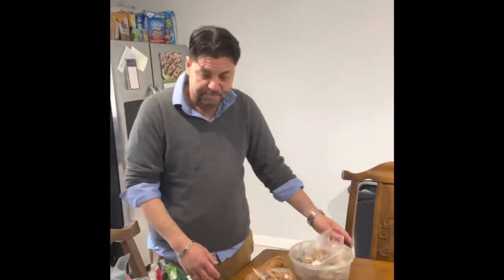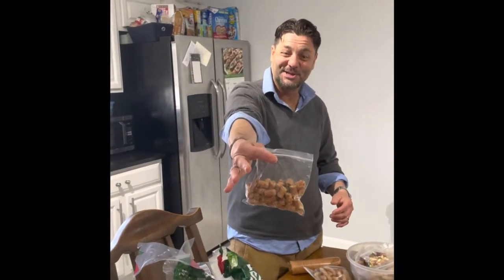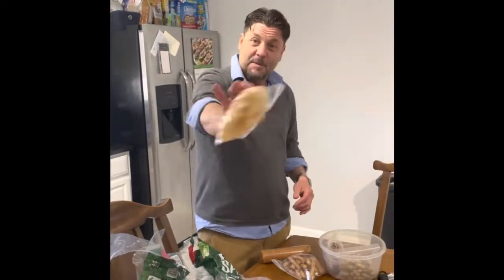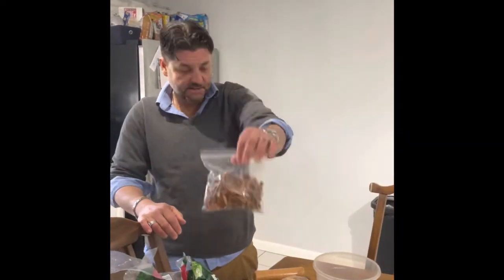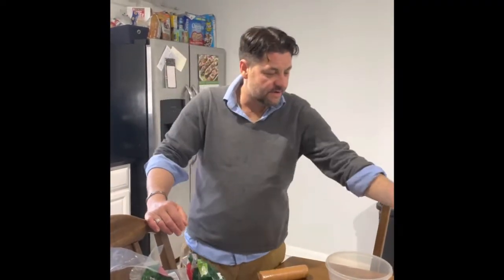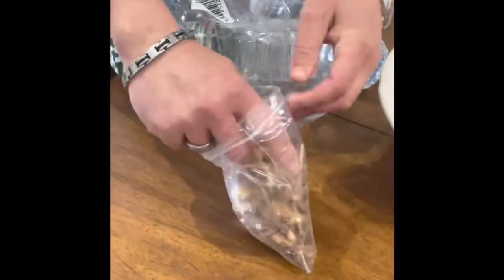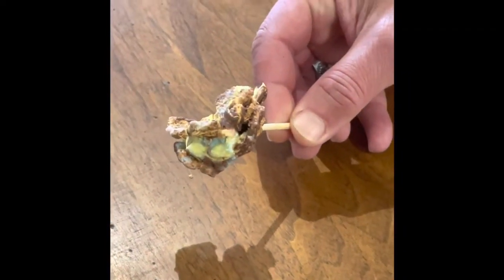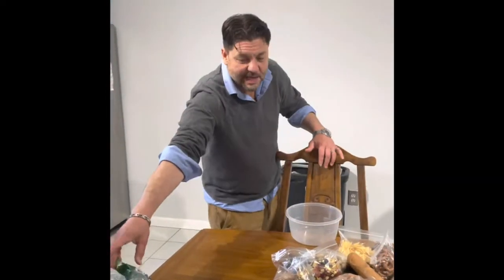What’s In My Mini Baseball Snack Bag?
A few items for the local games to always bring to the ballpark!